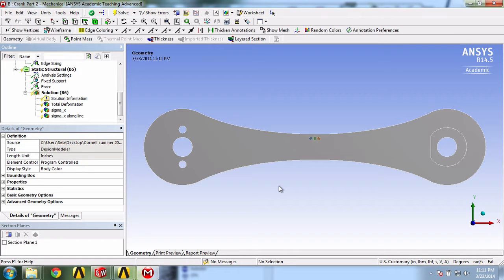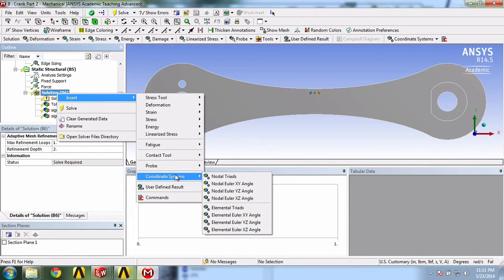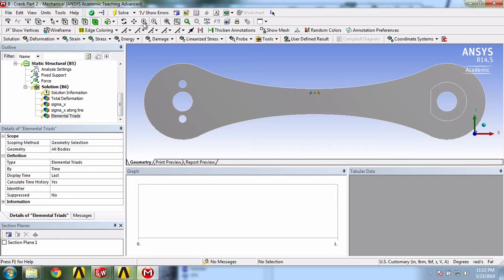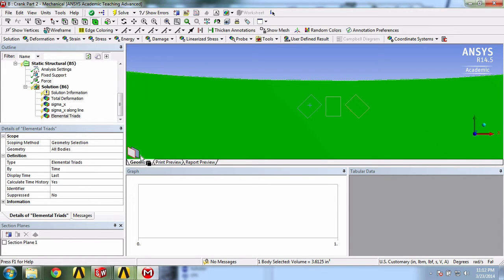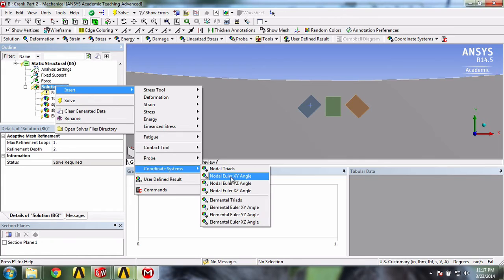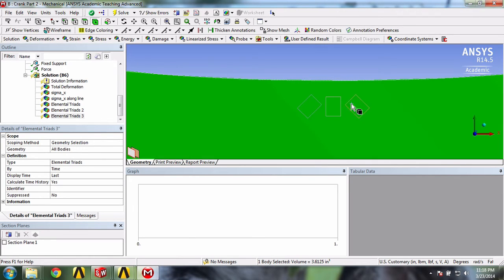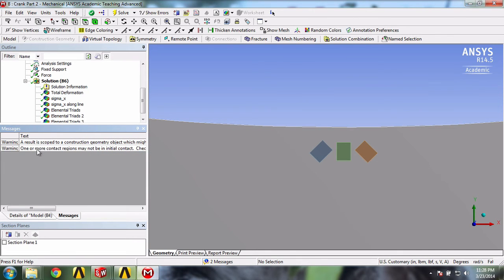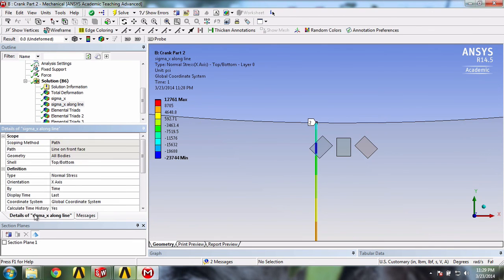Strain Analysis of a Bike Crank Using Ansys Mechanical — Elemental Triads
In this video, we give each gauge a local coordinate system, or elemental triads. These will be later used to compute the strain solution in the proper direction. We then update the solution. This video is part of the Ansys Innovation Course: Strain Analysis of a Bike Crank Using Ansys Mechanical. To access this and all of our free, online courses — featuring additional videos, quizzes and handouts — visit Ansys Innovation Courses This SimCafe Course was developed by Dr. Rajesh Bhaskaran, Swanson Director of Engineering Simulation at Cornell University, in partnership with Ansys. Cornell University also offers a Fluid Dynamics Simulations Using Ansys online certificate authored by Dr. Rajesh Bhaskaran.